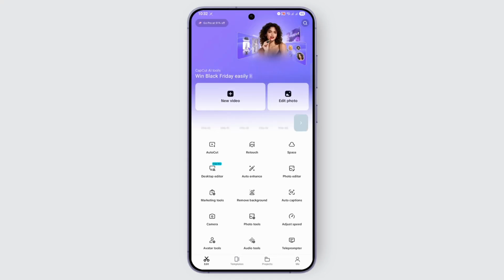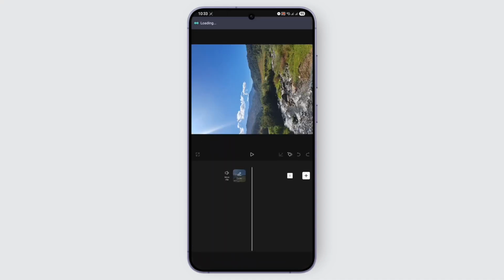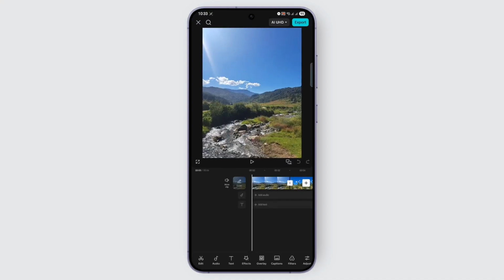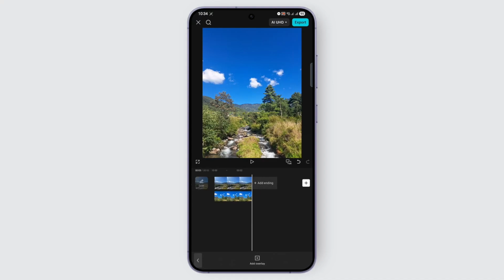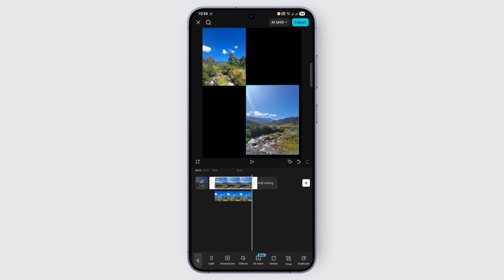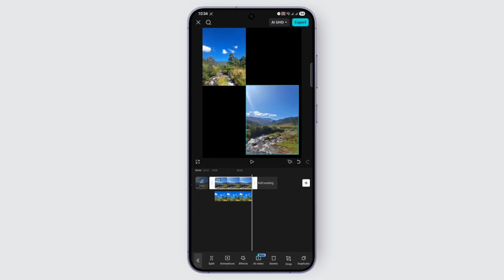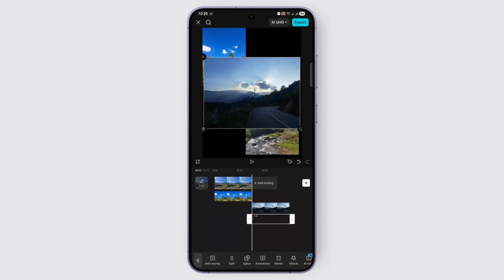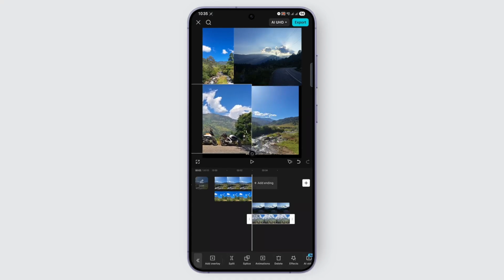How to Combine Photos in CapCut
Want to combine photos in CapCut to create stunning videos or slideshows? This video will guide you through the steps on how to combine photos in CapCut quickly and easily. Whether you're asking, "How do I combine photos in CapCut?" or need help with the photo merging process, this tutorial has you covered. Learn the steps to join multiple photos together and make creative content effortlessly. Watch now to see how you can combine photos in CapCut today!

Timestamps:
00:00 How to Combine Photos in CapCut
00:10 How Do I Combine Photos in CapCut?